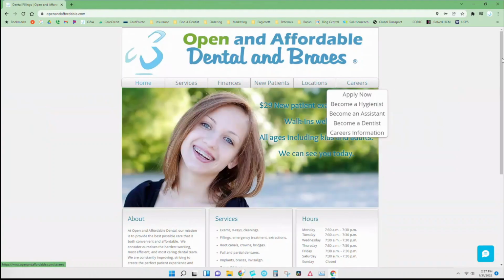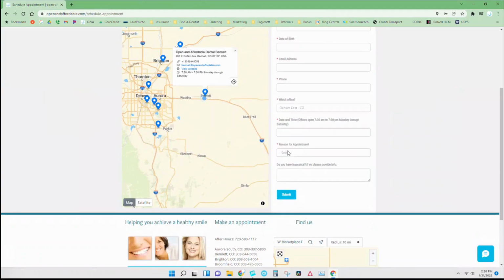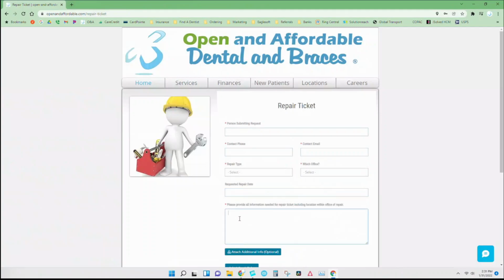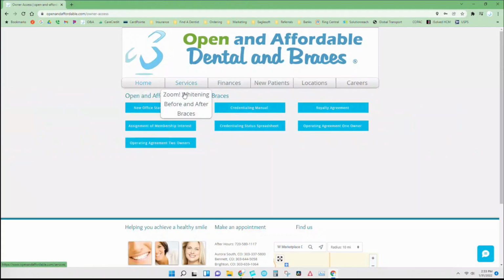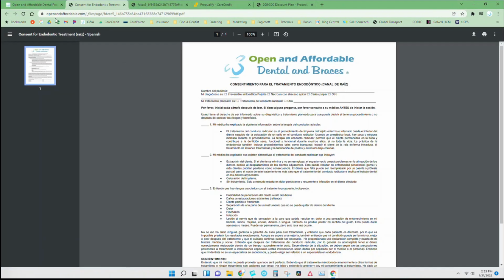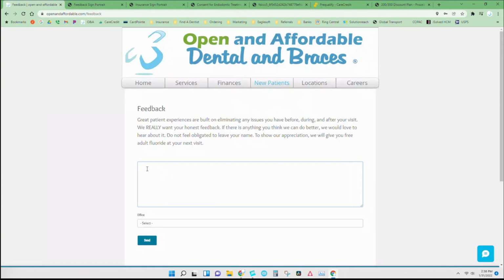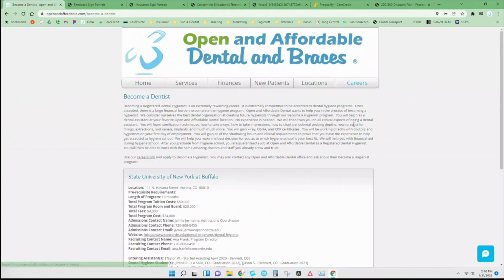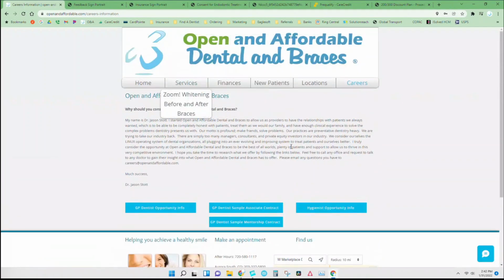GP Doctors - Website Overview